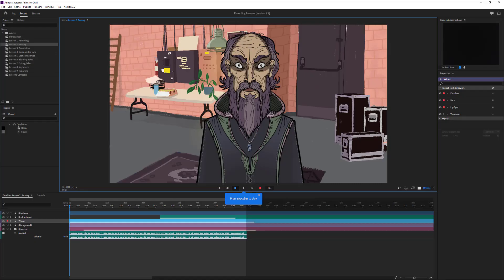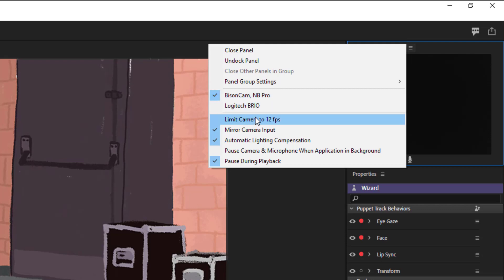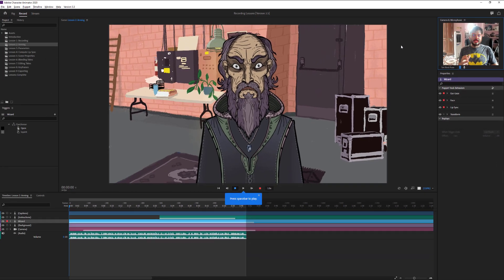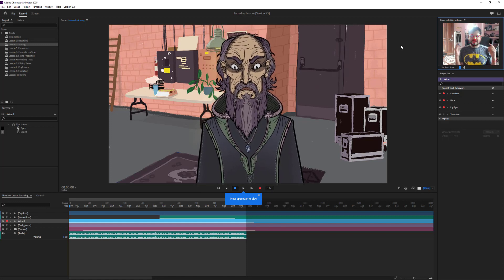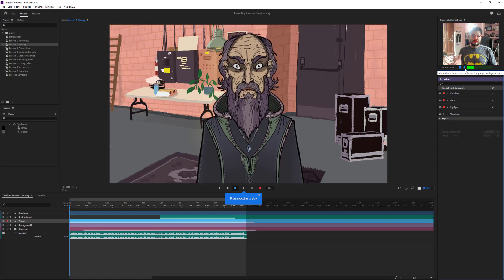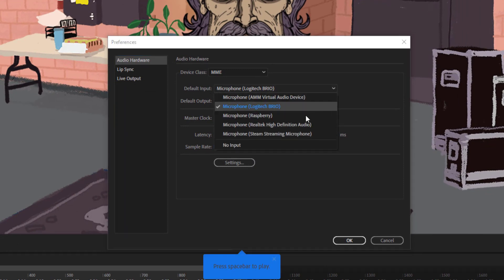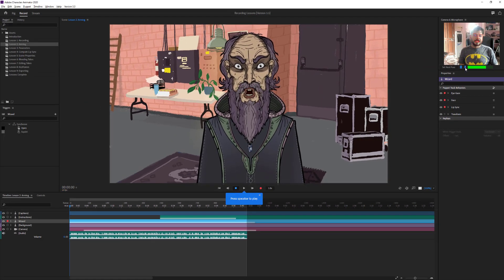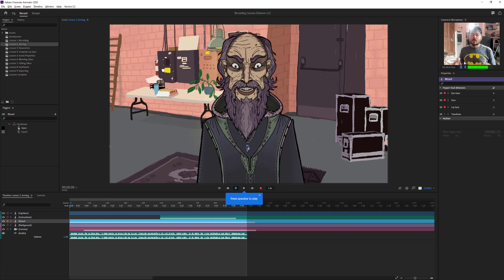How to Change Camera and Microphone on Adobe Character Animator?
hi friends, in this video, i am explainin g how to change camera or microphone on adobe character animator.